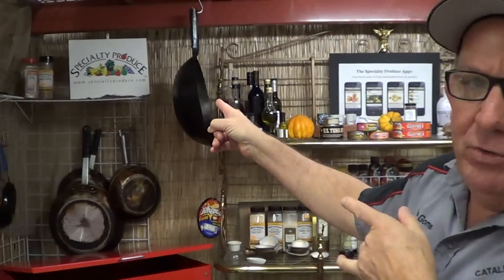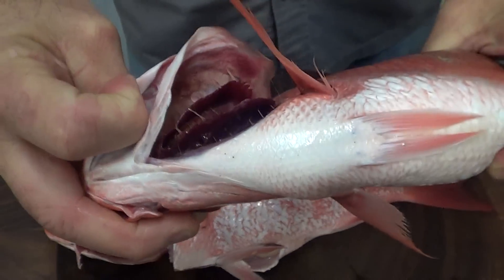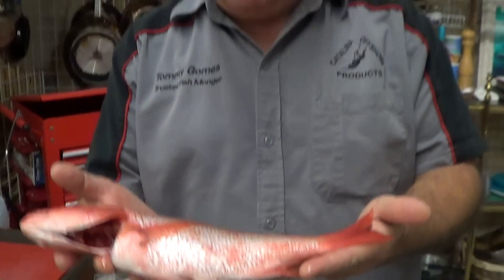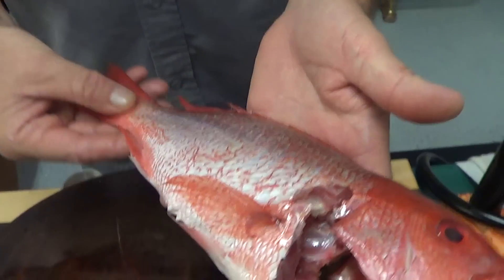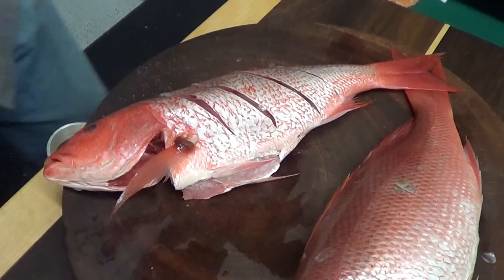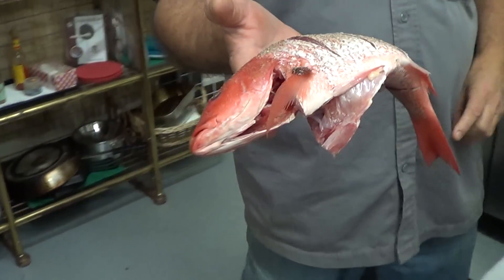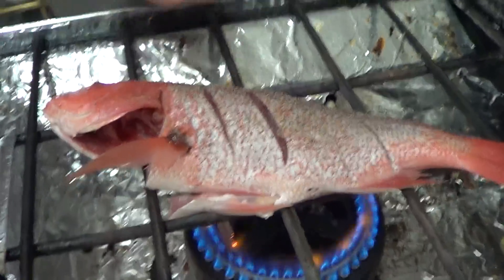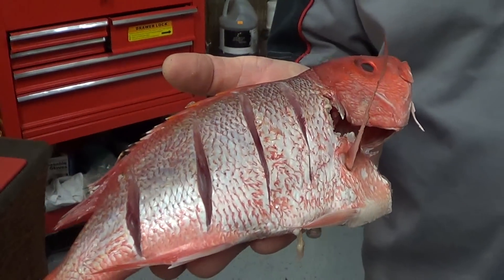Whole fish cooking with true red snapper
Pacific red snapper, a true red snapper, boasts a great, firm texture and a sweet, nutty flavor that lends itself very well to everything from hot chilies to subtle herbs. The smaller size of this fish makes it a perfect starter fish for whole fish cooking. Try it deep fried, baked, broiled poached or grilled!

Visit our fish market and Seafood Education and Nutrition Center located in San Diego, or for fresh and sushi grade seafood delivered to your door anywhere in the U.S., shop